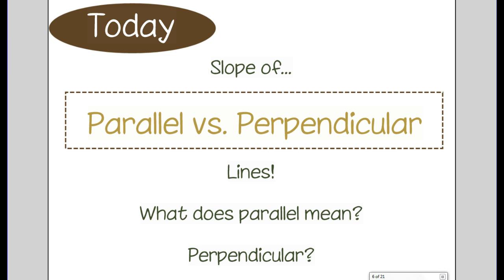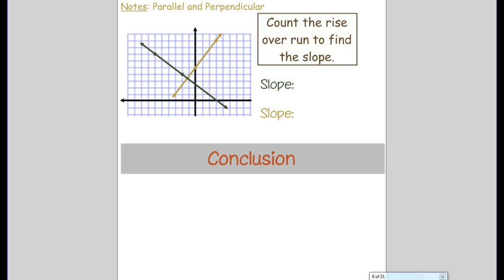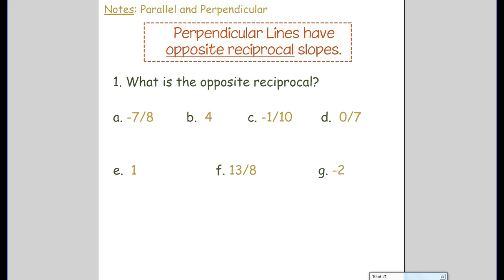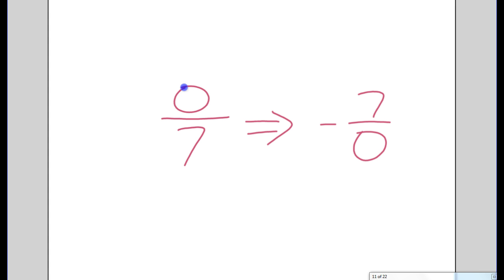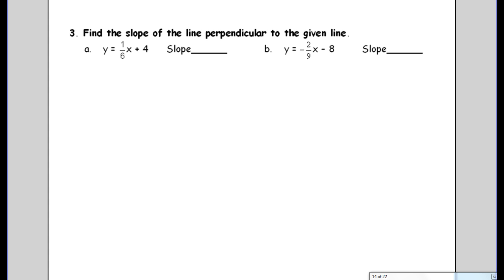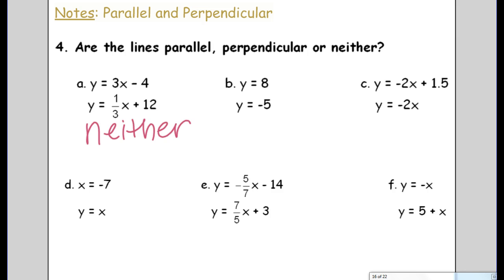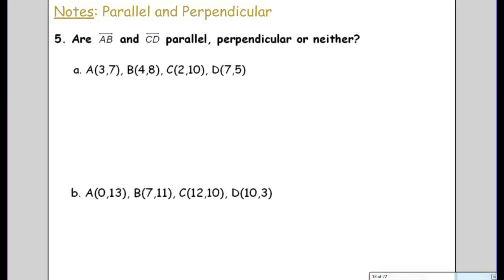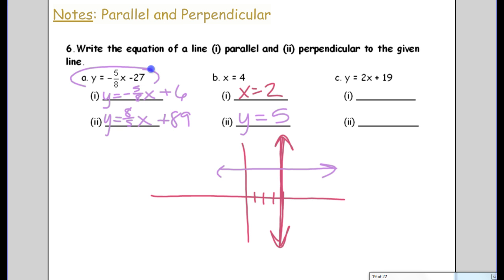2 Parallel vs Perpendicular L 2014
2 Parallel vs Perpendicular L 2014